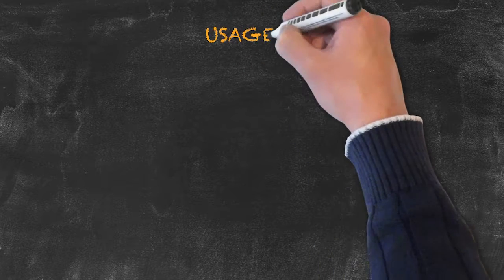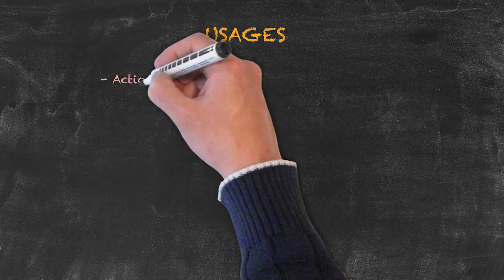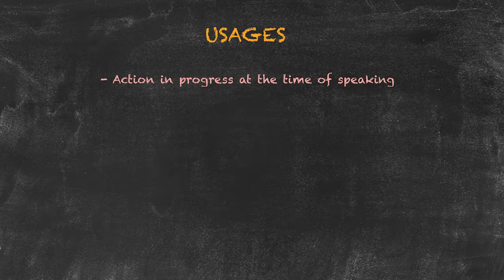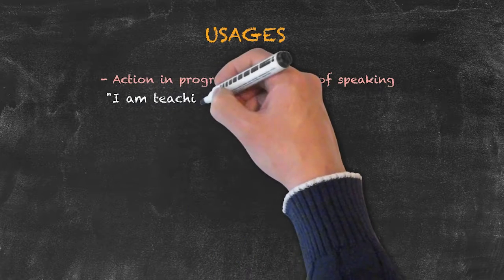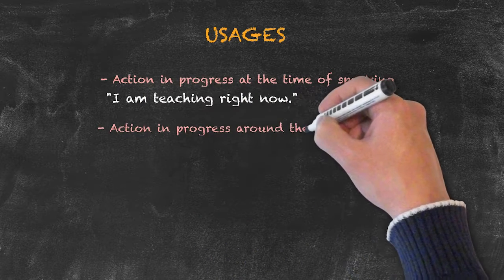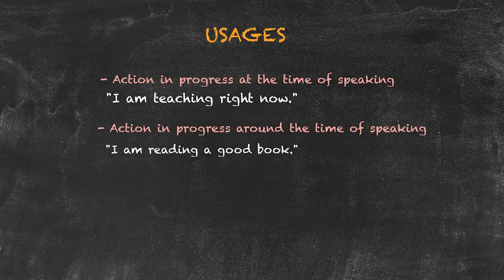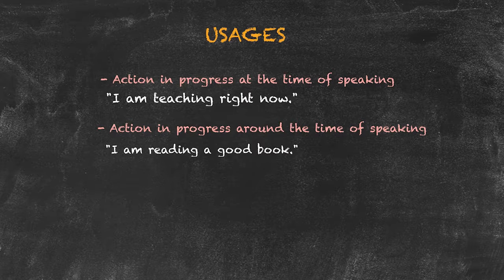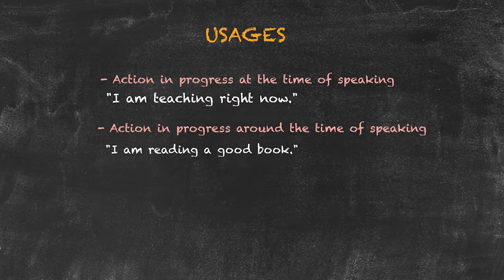Overview of All English Tenses - Present Tenses - Present Continuous - Usages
This video focuses on the present continuous tense. It is used to talk about actions in progress at the time of speaking or around the time of speaking.

Watch this video to learn all about the usages of the present continuous tense.